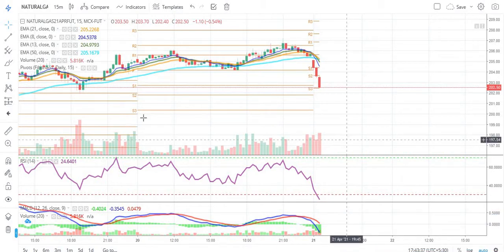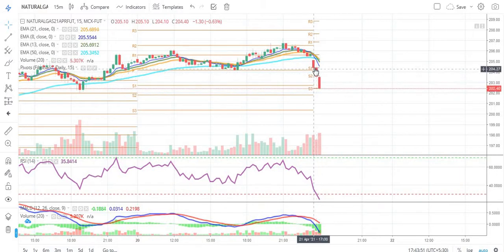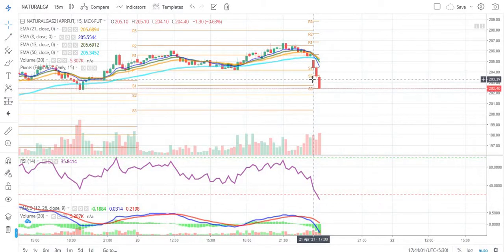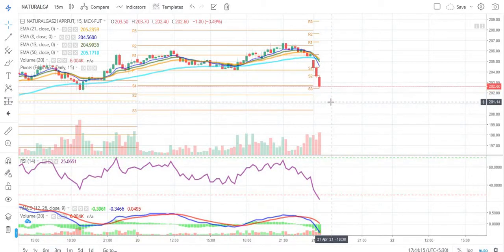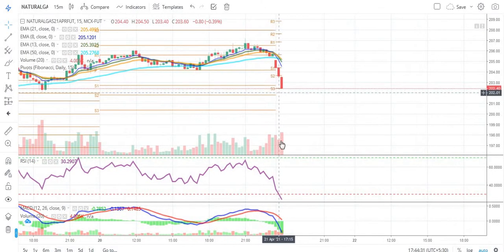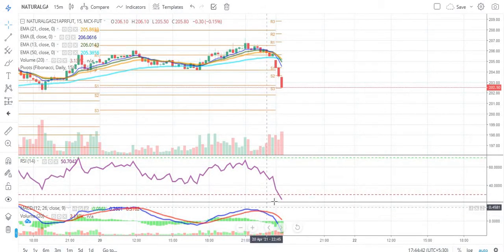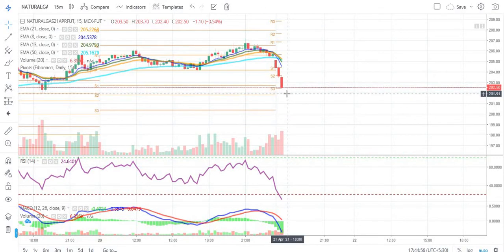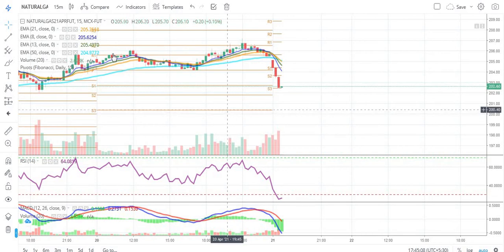Natural Gas Commodity Technical Chart | Natural Gas Trading April in English | Daily Commodity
Source: Commodity.com
Charts: Tradingview

Take Trade according to your risk.